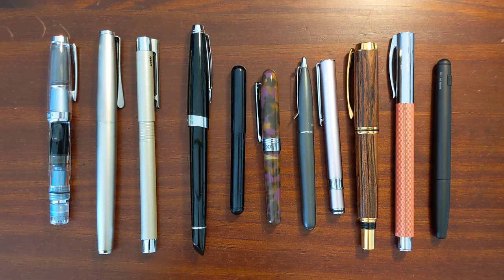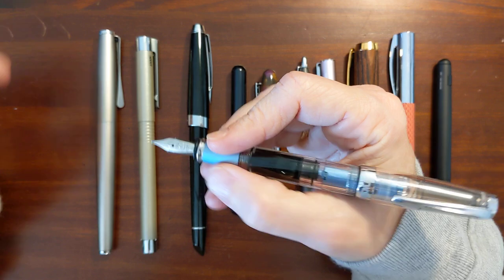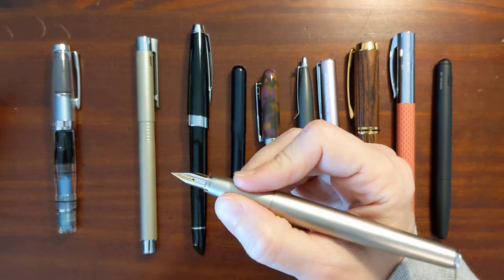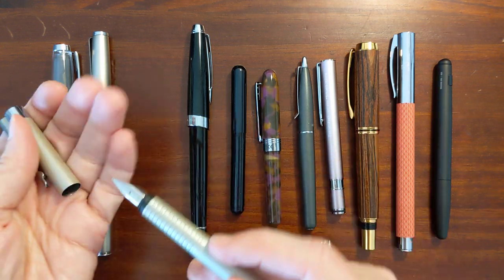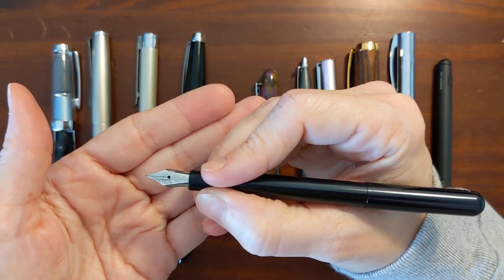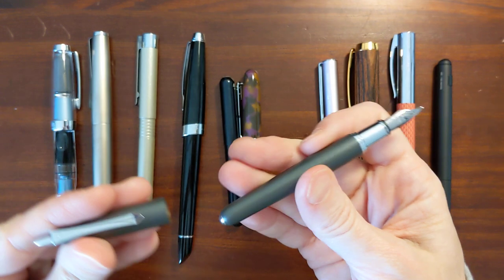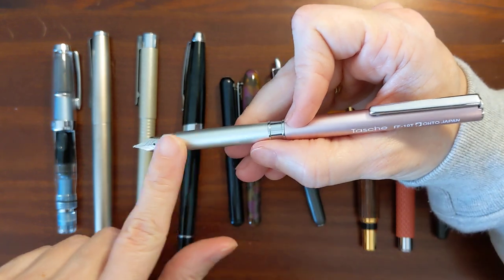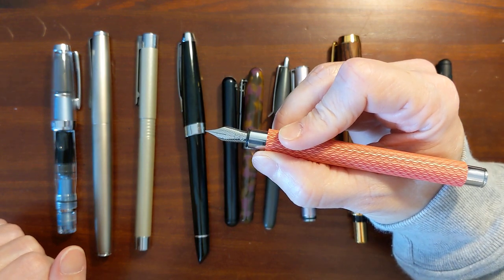Pens with Metal Sections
In this video I take a look at the pens in my collection that have metal grip sections.